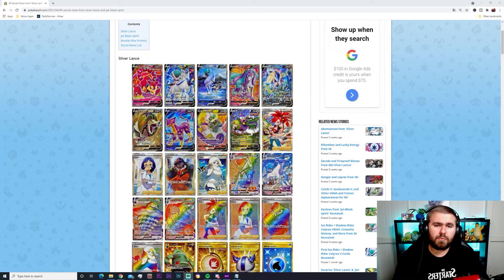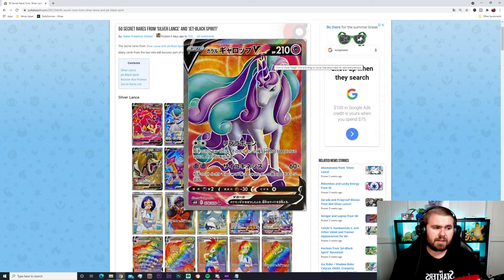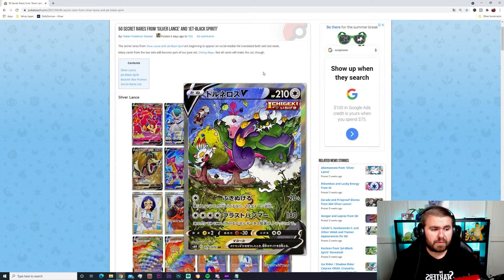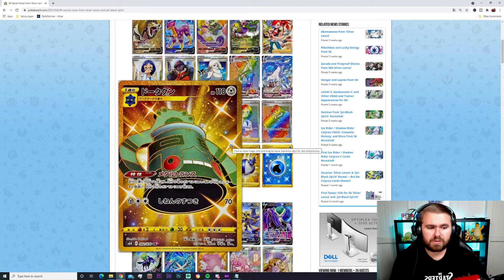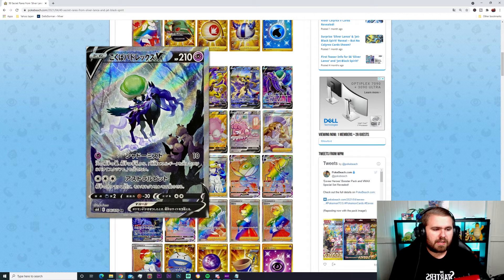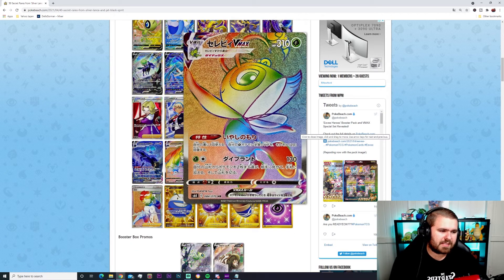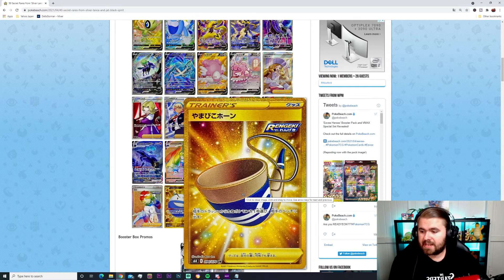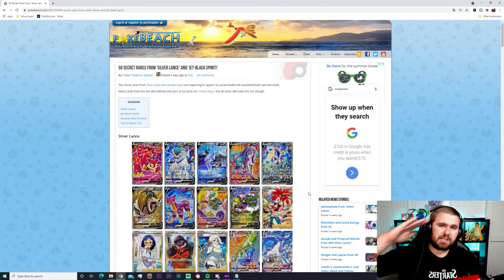NEW POKEMON CHILLING REIGN SECRET RARES CARD LIST REVEAL!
Hey Guys!

So today we have got my take on the Chilling Reign Secret Rares Reveal! We go in depth on all the various alternate and secret rare cards you could pack whilst opening the new Chilling Reign expansion in the near future! Some simply beautiful cards with these secret rares and definitely is a MUST SEE!

Hit Those Follow Buttons On All Socials/Stream Link's To Keep Up With Content Being Released!